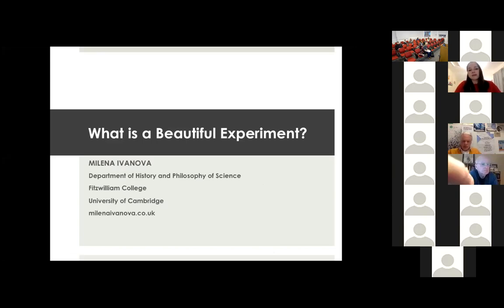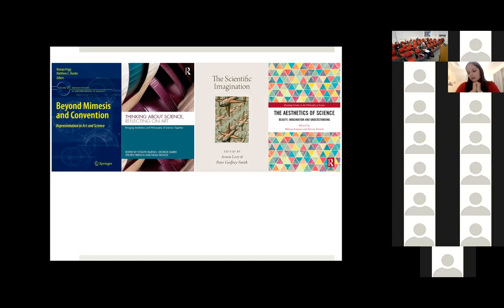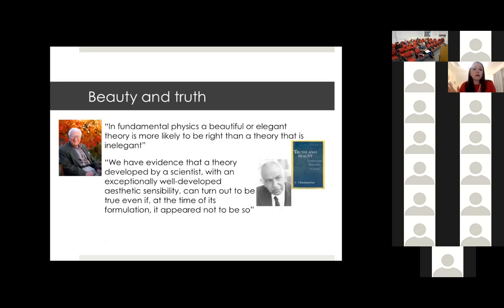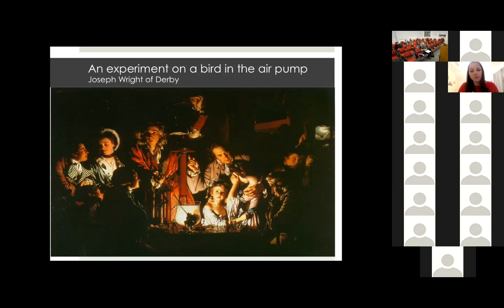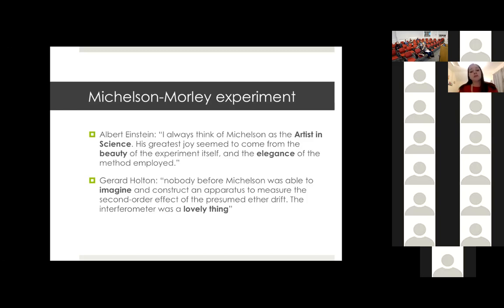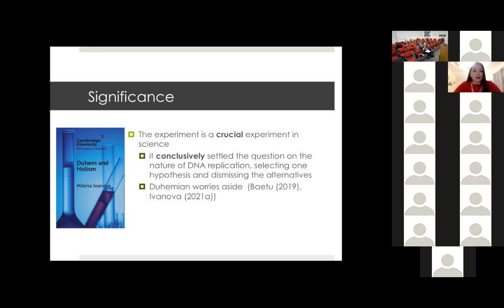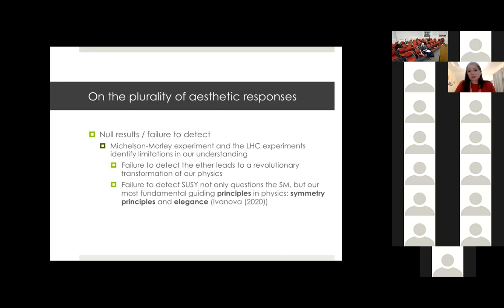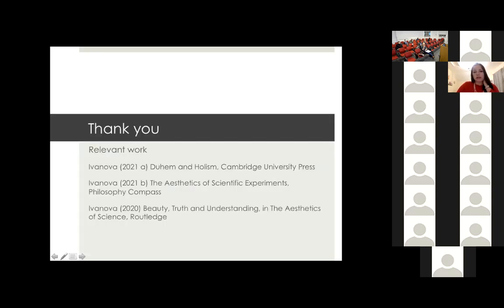Milena Ivanova: What is a Beautiful Experiment?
Oxford Philosophy of Physics seminar, Michaelmas Term 2021

11th Nov — Milena Ivanova (Cambridge)

Title: What is a Beautiful Experiment?

Abstract: In this talk I explore the aesthetic dimensions of scientific experimentation, addressing specifically the question how aesthetic features enter the construction, evaluation and reception of an experiment. I highlight the relationship between experiments and artistic acts in the early years of the Royal Society where experiments do not serve only epistemic aims, but also aim to generate feelings of awe and pleasure. I turn to analysing which aspects of experiments are appreciated aesthetically, identifying several contenders, from the ability of an experiment to uncover nature’s beauty, to encapsulating original designs and human creativity. Following this analysis, I focus on the notion of beauty: what makes an experiment beautiful? Several common qualities are explored, from the simplicity and economy of the experiment, to the significance of the experimental results.